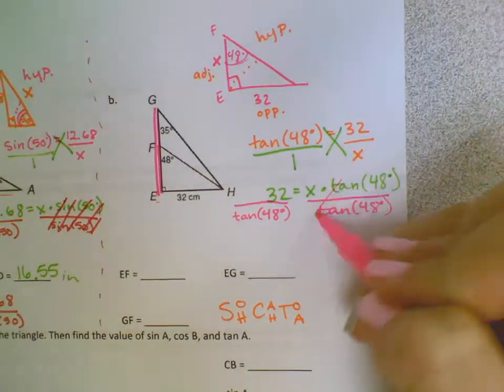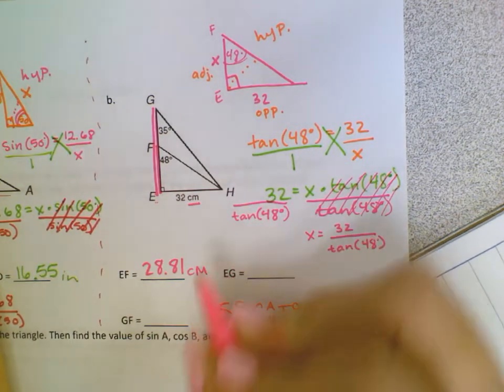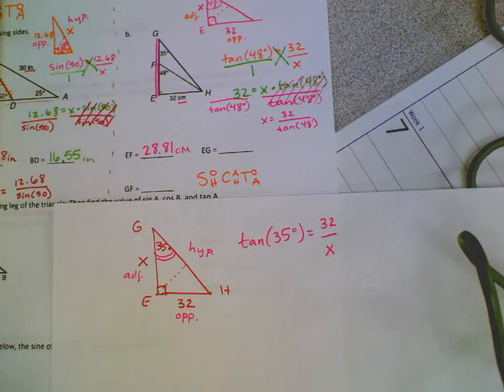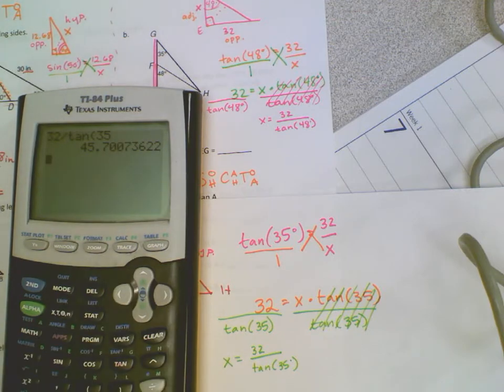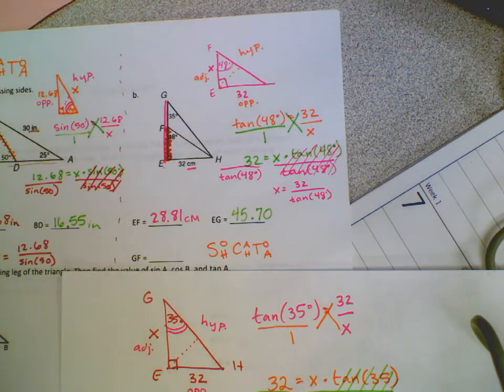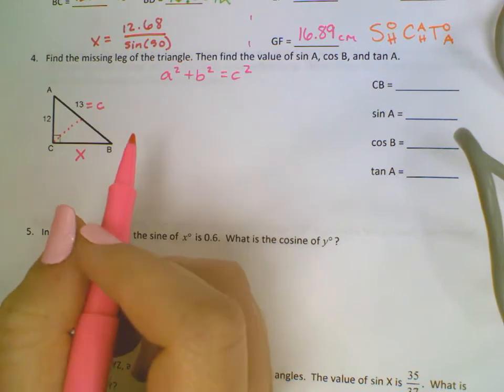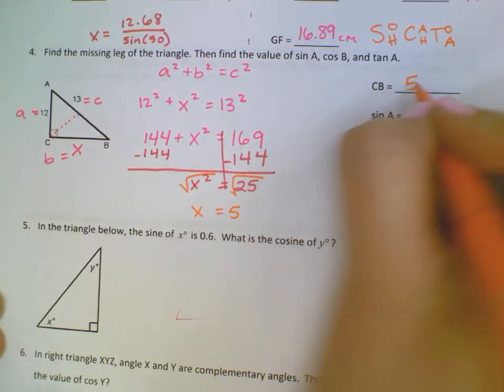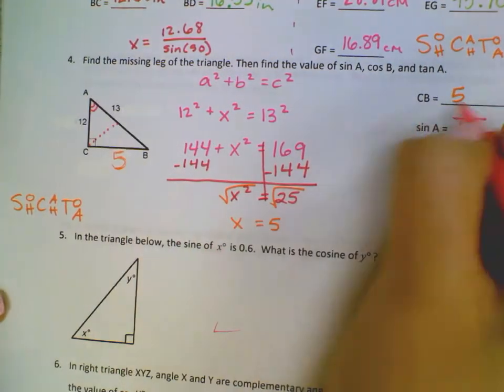Trigonometric Study Guide 3b & 4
Geometry Test Study Guide Questions 3b and 4